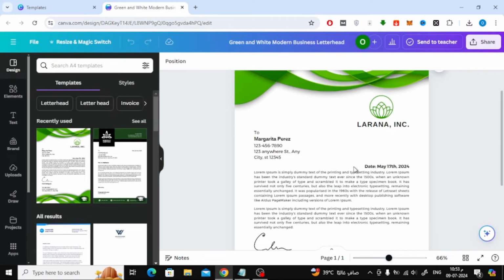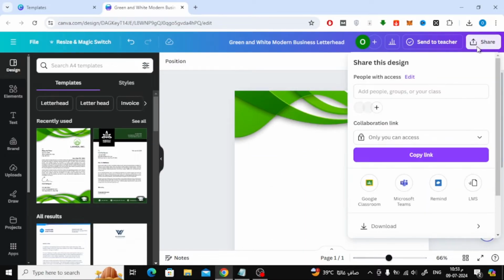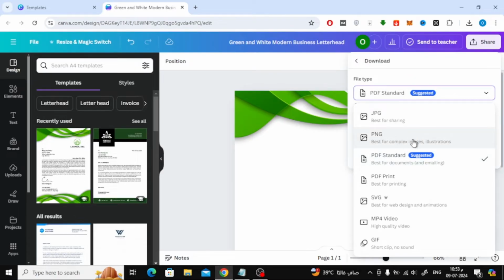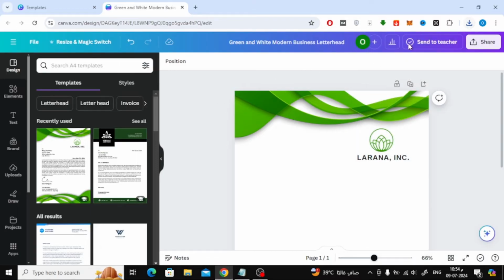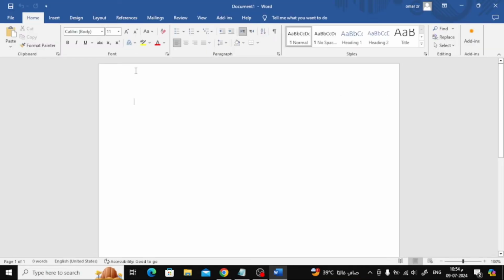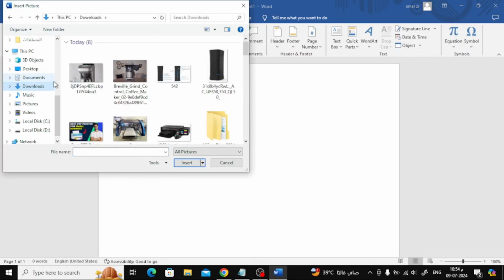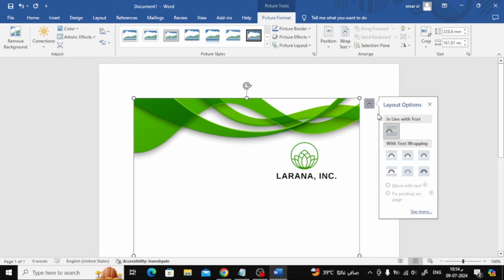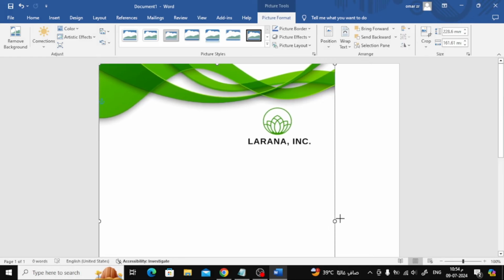How To Use Canva Letterhead in Word | Step-by-Step Guide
In today’s video, we’re going to show you how to use a Canva letterhead in Microsoft Word. Whether you’re looking to create professional documents, personalized letters, or branded stationary, this guide will help you seamlessly integrate your Canva designs into Word.